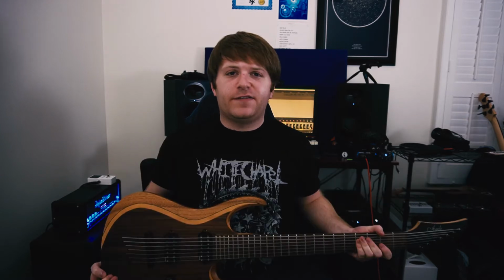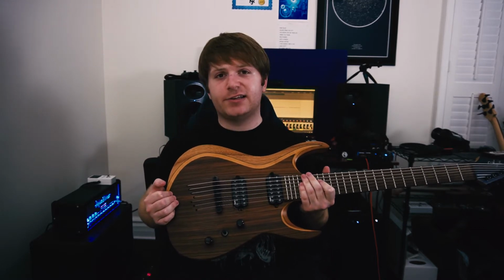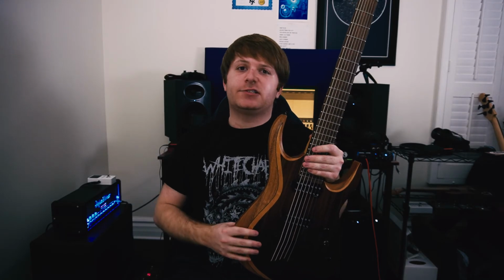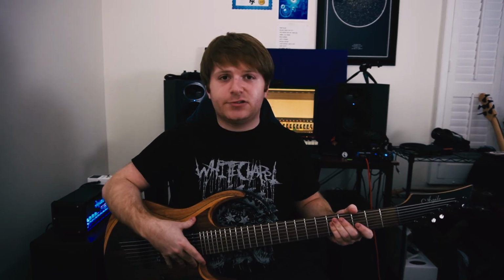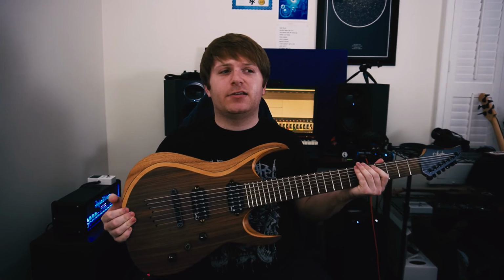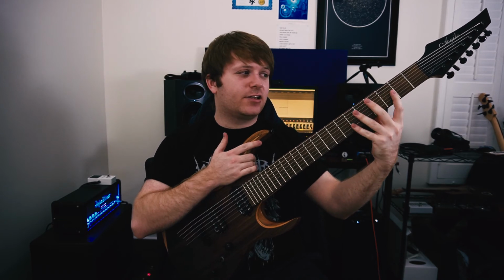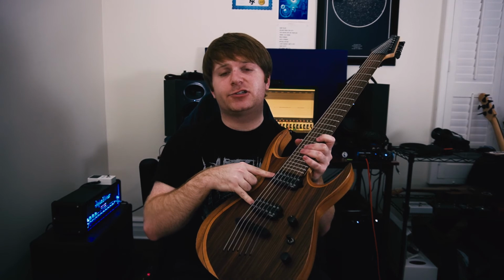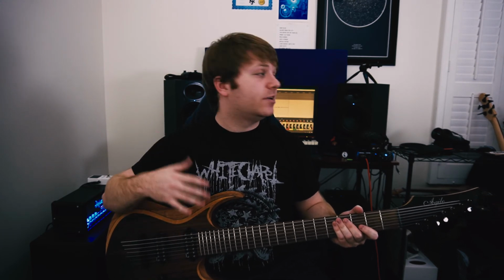Revisiting my Agile Legacy 727 - Is it still good in 2020?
I've had this guitar for about three years and it has slowly become my right hand workhorse. I'm always reaching for it to write and it's handled every tuning I could throw at it. This Agile Legacy 727 is my favorite 7 string and is def still good!